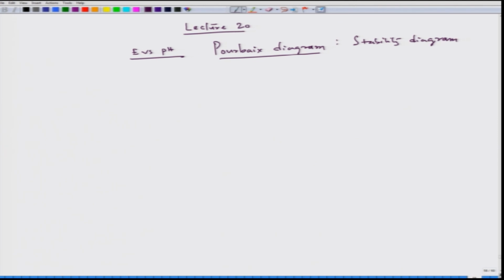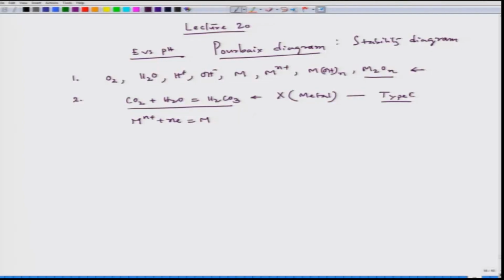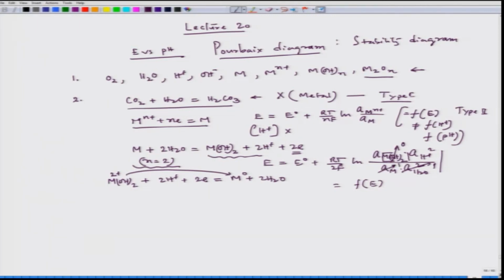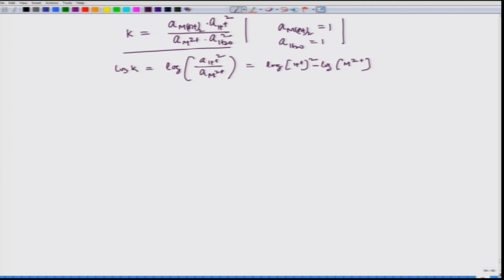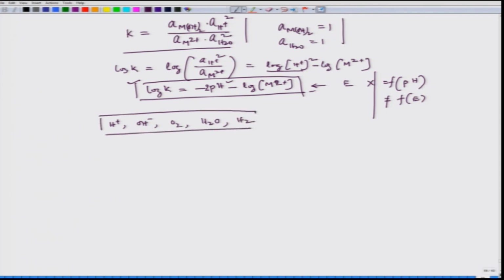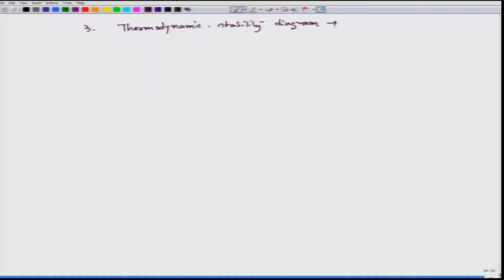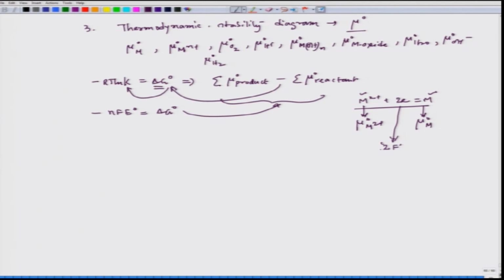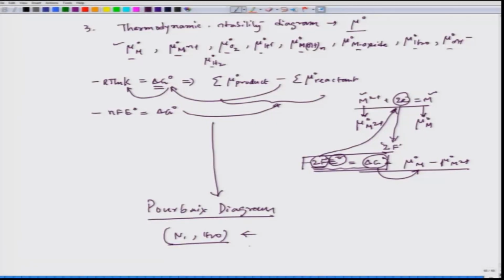noc18-mm14 Lecture 20-Construction of Pourbaix Diagram.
Thermodynamic stability diagrams, potential and pH dependent reactions.